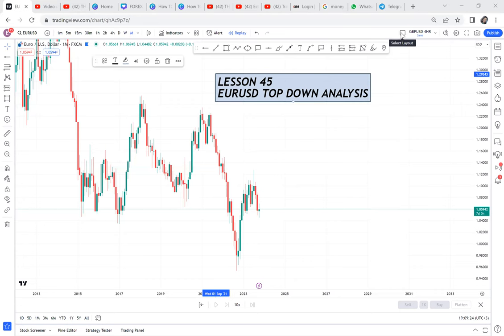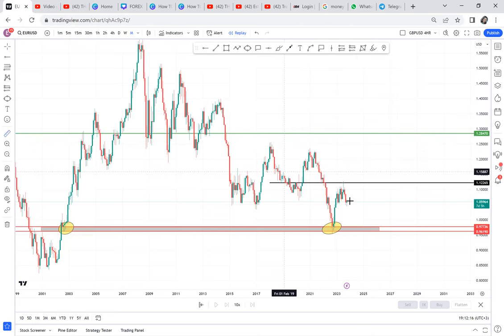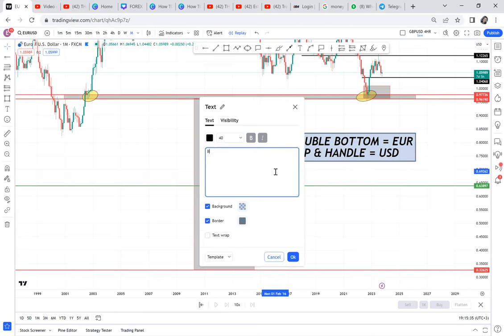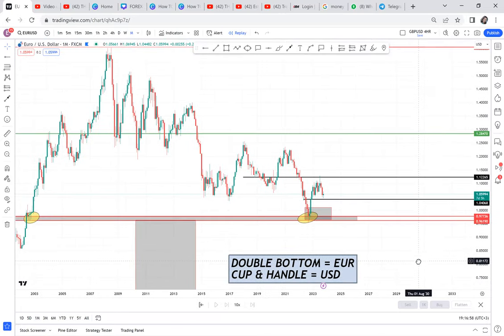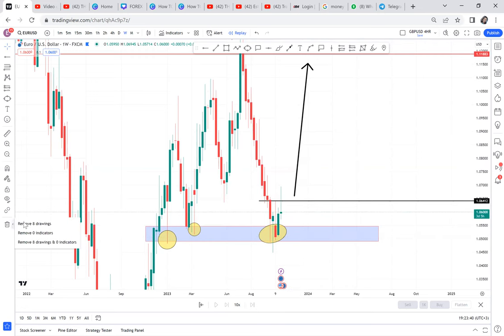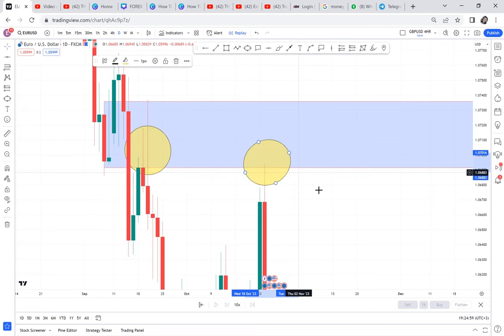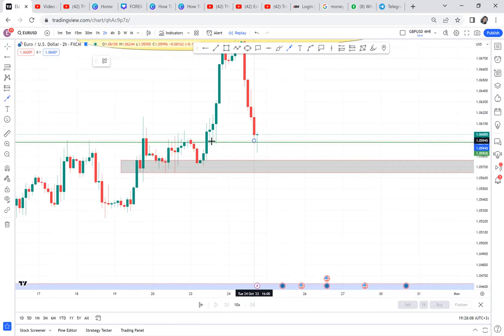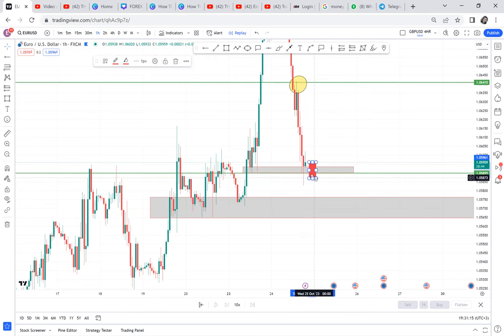EURUSD LONG TERM DIRECTION / LESSON 45